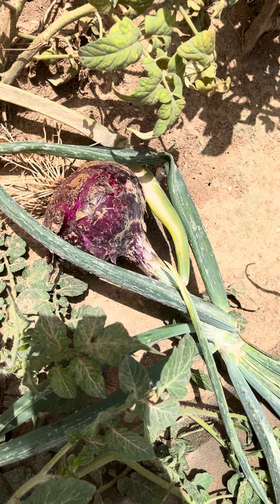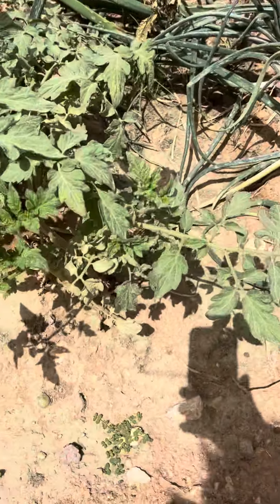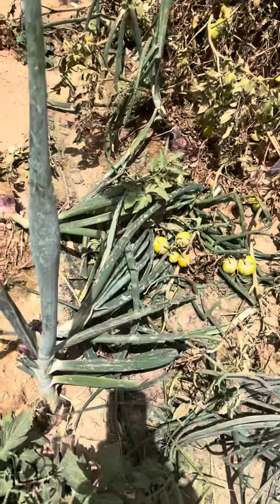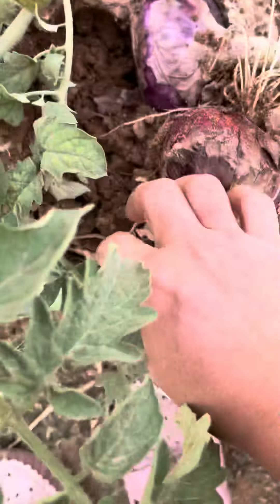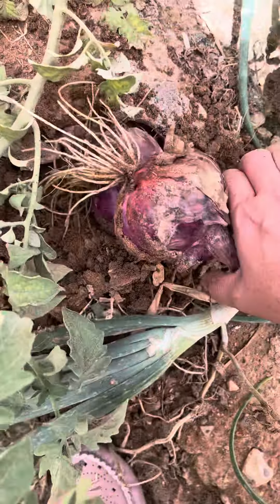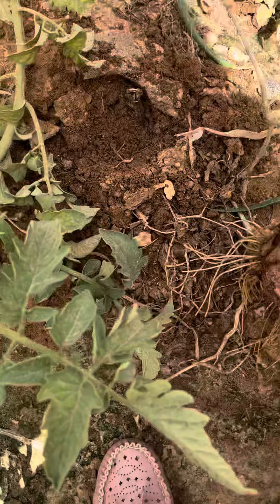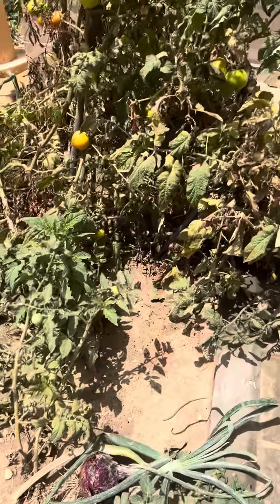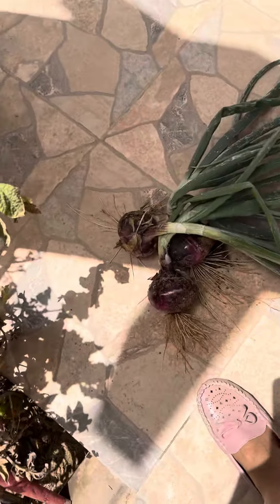Gardening in the dessert -Riyadh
Here in Riyadh it is not impossible to grow vegetables as long as you supply them with their basic needs. given the fact the bright sunlight is a constant available here so watering then twice a day will bring abundance crops. Gardening is kind a stress reliever after my Hospital Duty.